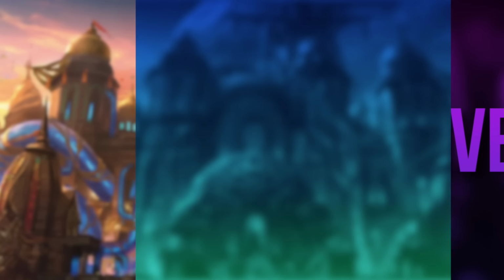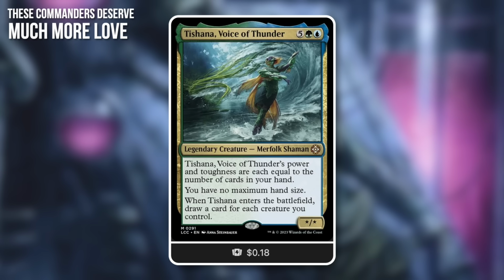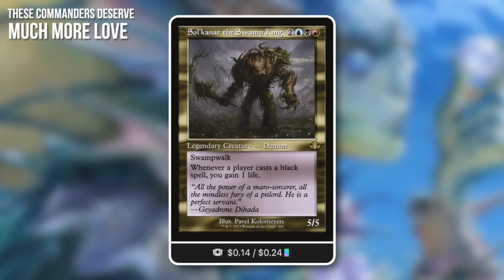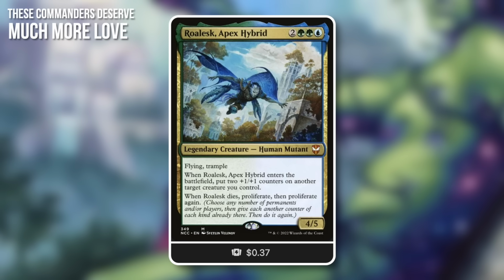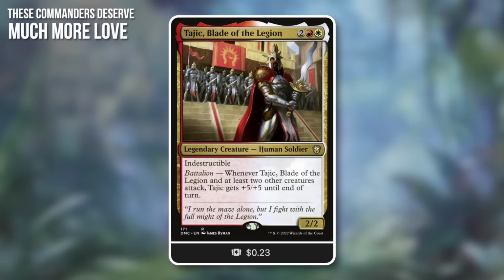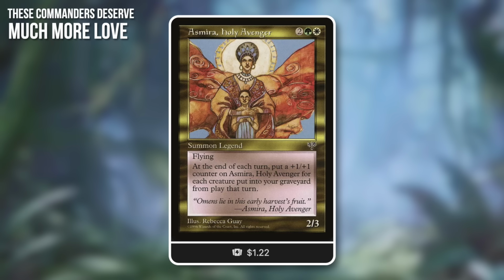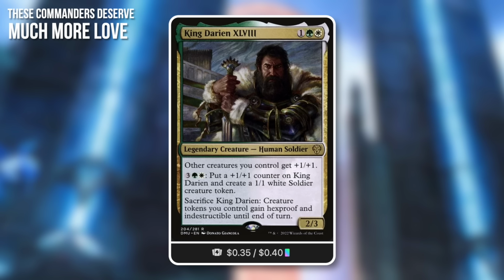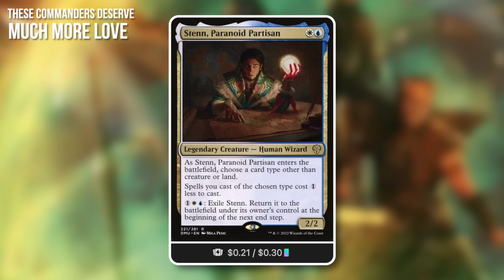Commanders That Deserve So Much More Play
The Commander's Quarters is your Magic the Gathering source that helps you Command Your Budget! These Underrated Commanders Deserve So Much More Love!